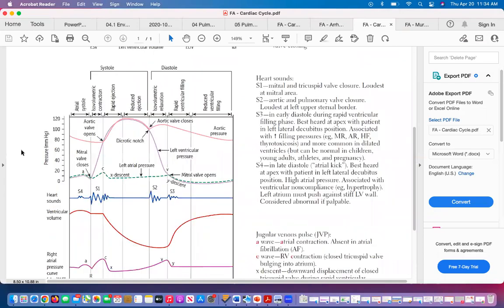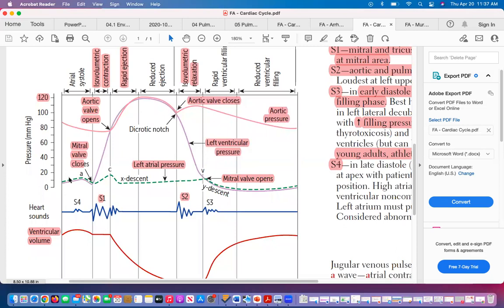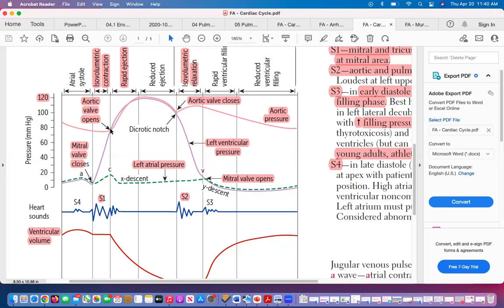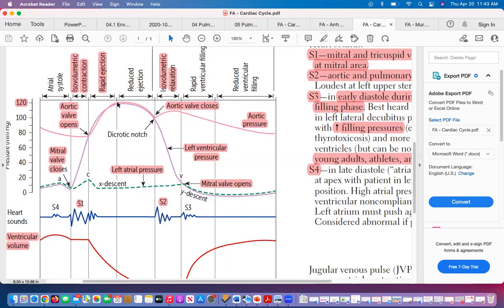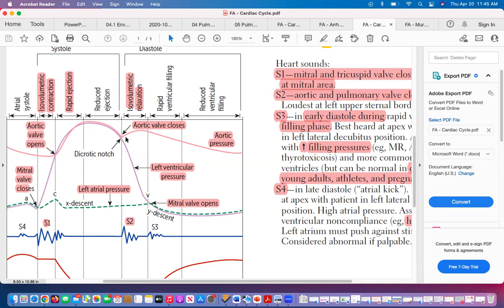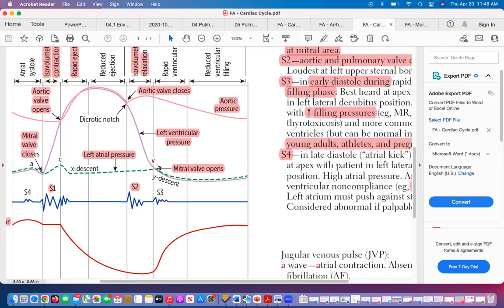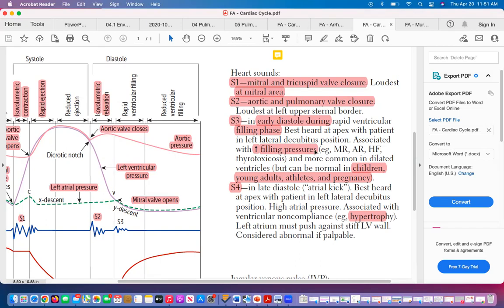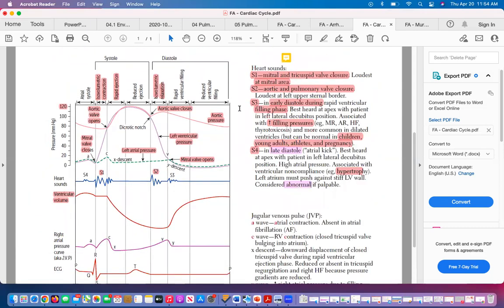BSCE review cardiovascular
Pressure Curve review of the cardiovascular system